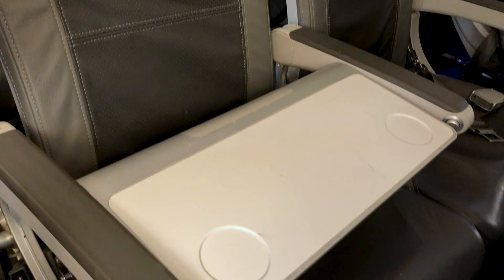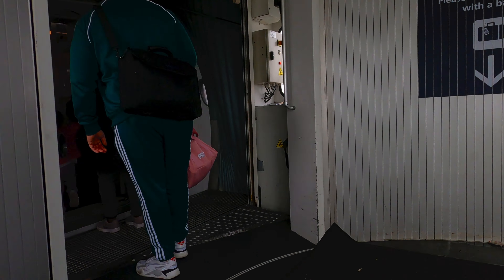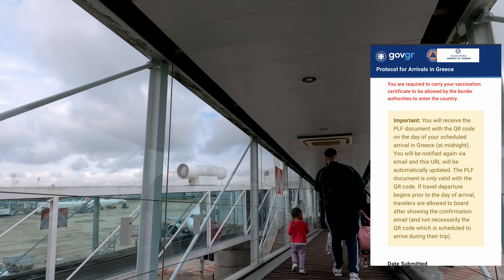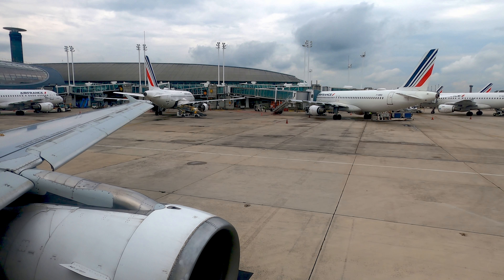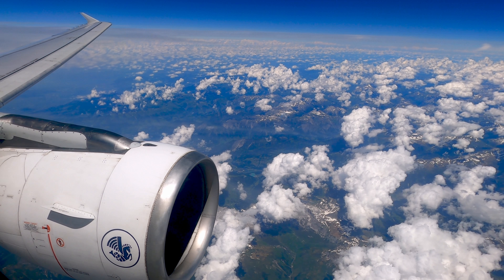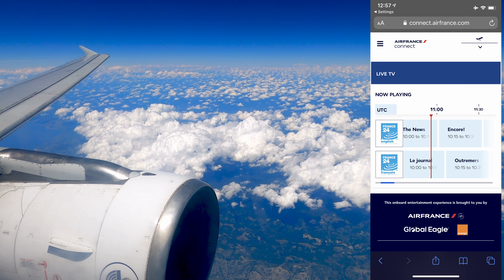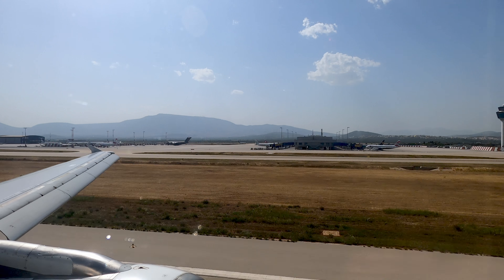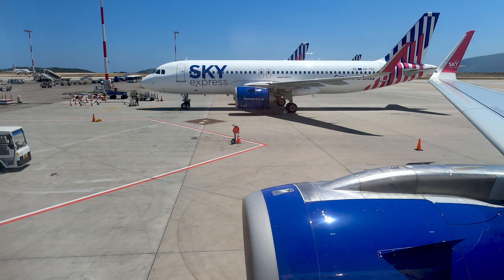We're flying to Greece at least? Air France A319 BUSINESS Class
European business class makes little sense to me. Unlike other regions, you just get an economy seat with a meal, lounge access, and nobody next to you. But as part of a larger award ticket, I got to check out Air France's offering. What's their business class like? Let's find out on this flight from Paris to Athens!

This ticket was part of a larger connecting Itinerary in business class from Chicago-Paris-Athens, for which I paid 53,000 Fly Blue miles and $242.

0:00 Introduction
0:58 Connection in CDG
1:30 Greek Passenger Locator Form
1:52 Boarding Seat and Takeoff
3:01 Food, Entertainment, and Flight
4:24 Landing and Conclusion